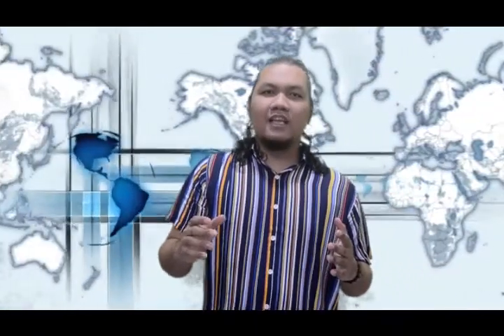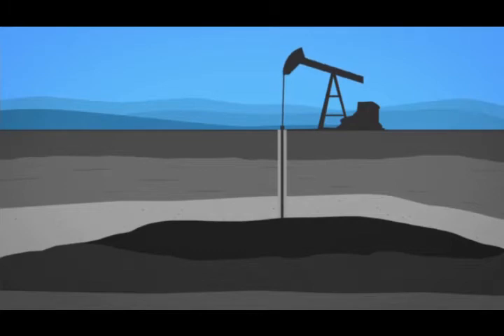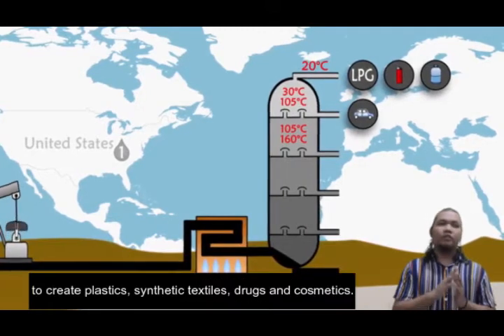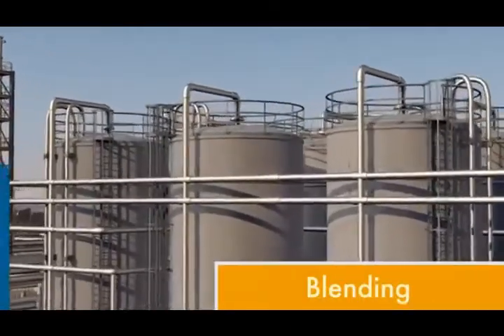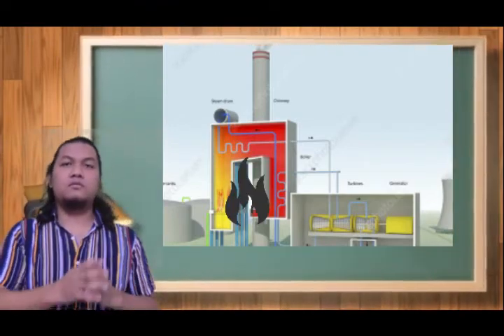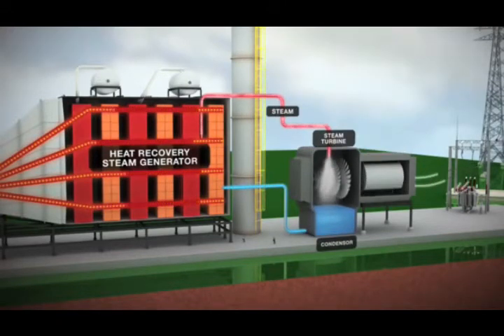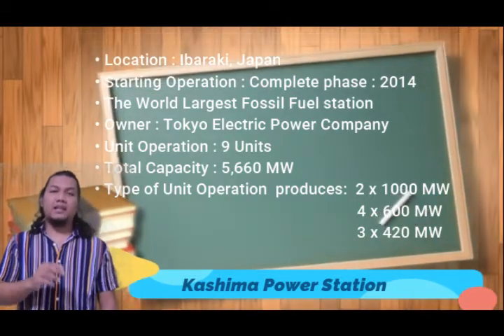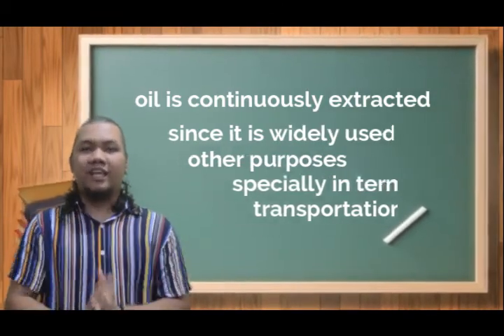OIL/PETROLEUM POWER PLANT